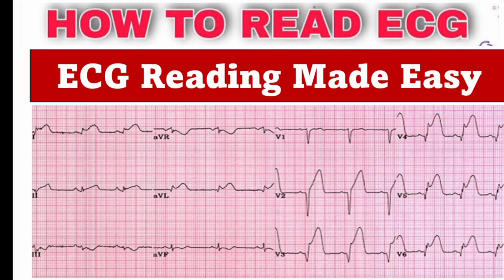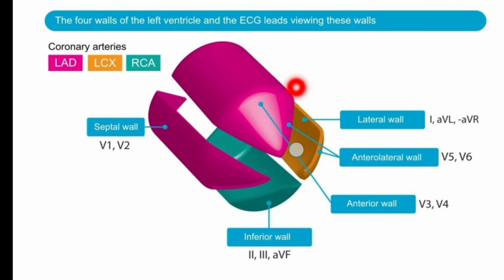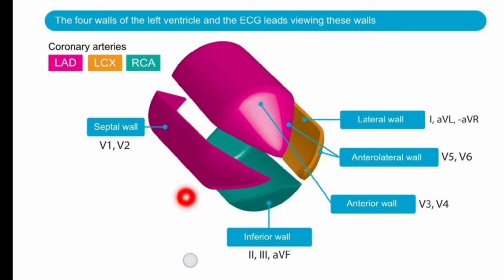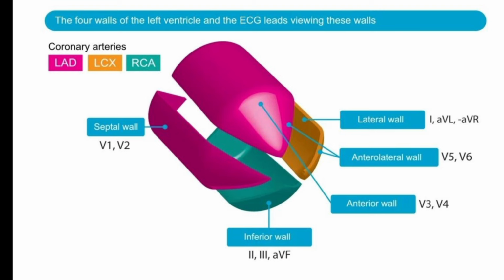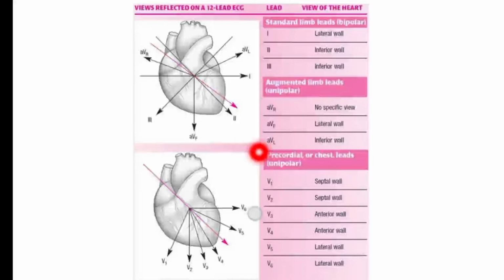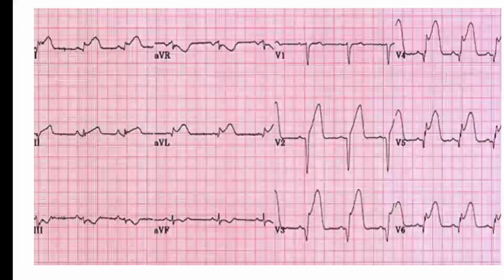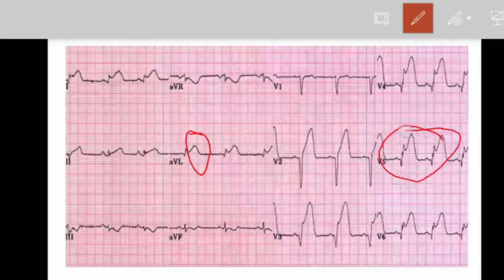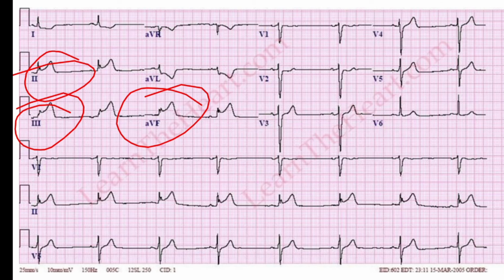How to read an ECG||Made it easy|ECG interpretation||ECG reading in an easy way